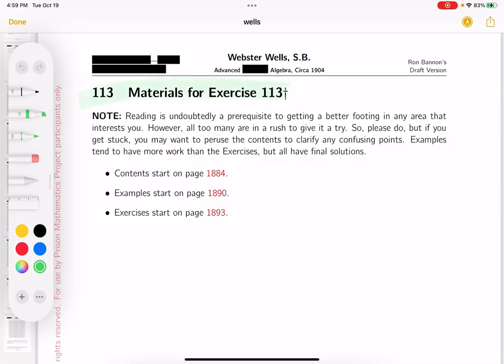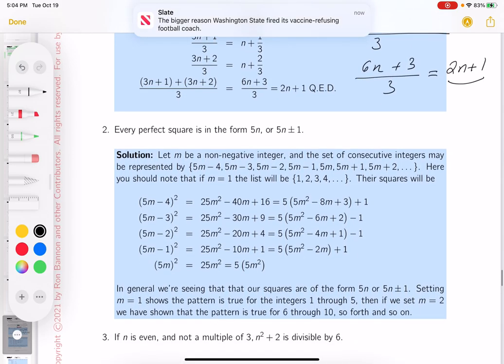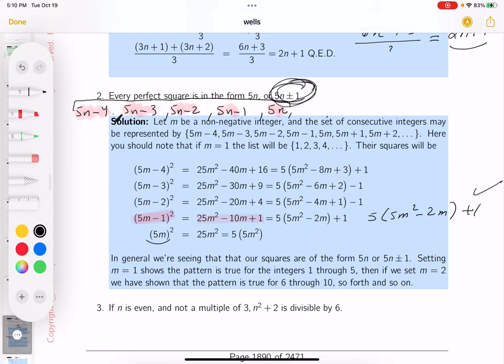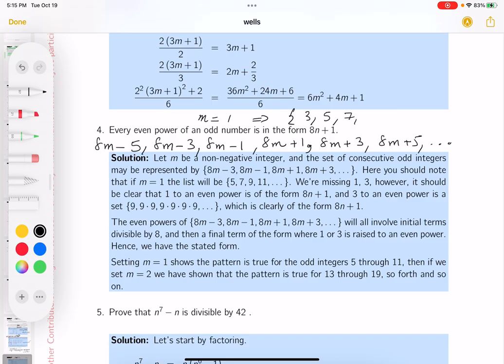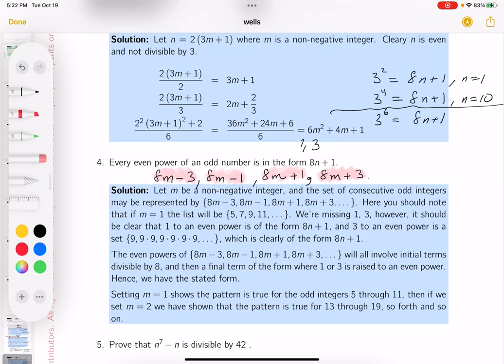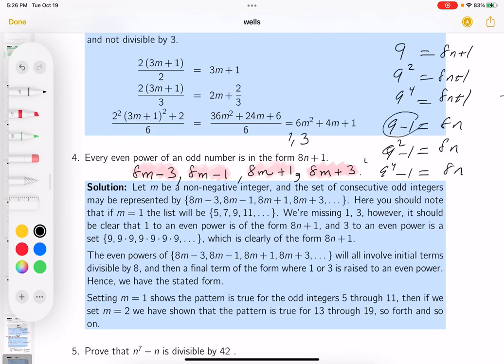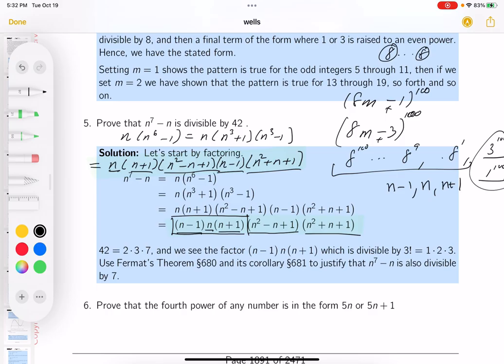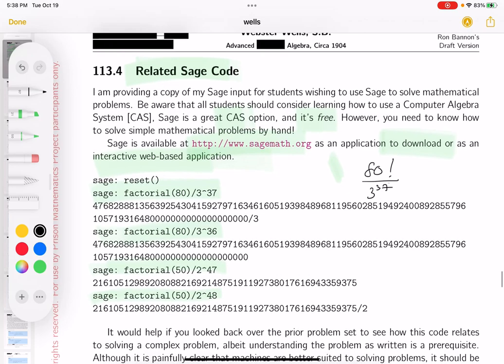113 ww exa